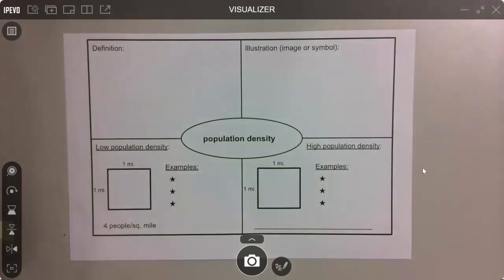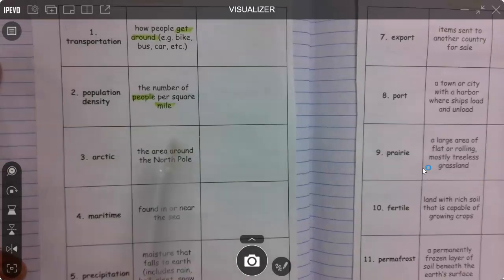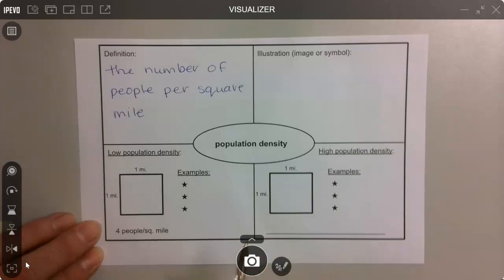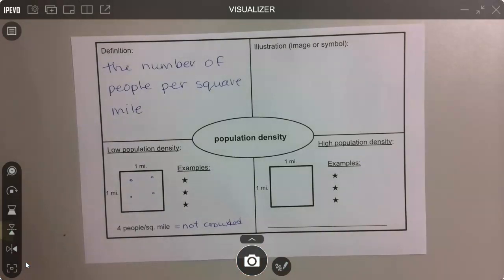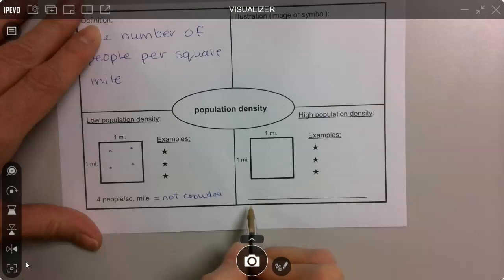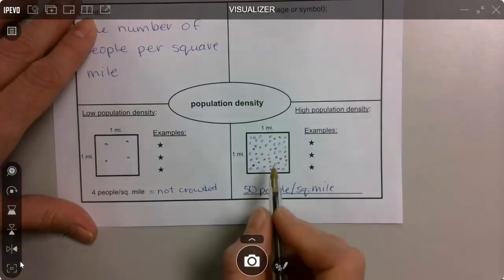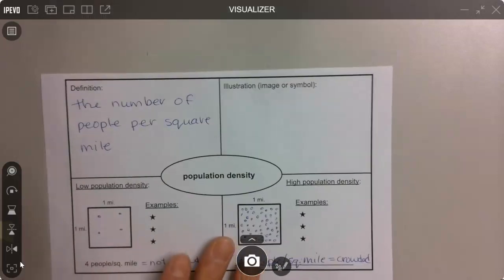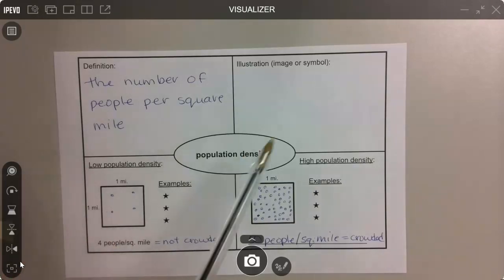Population Density Freyer